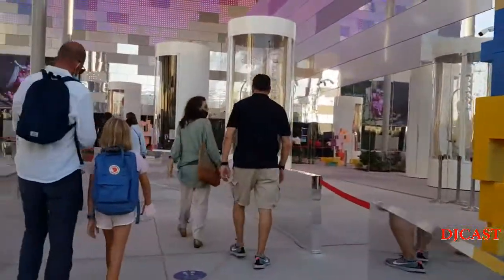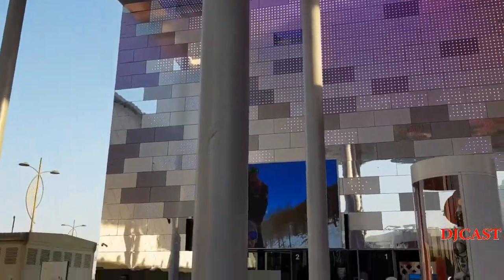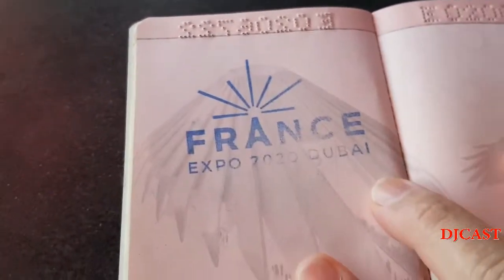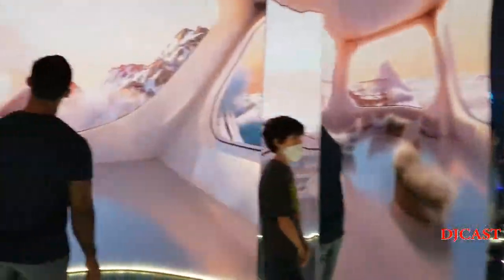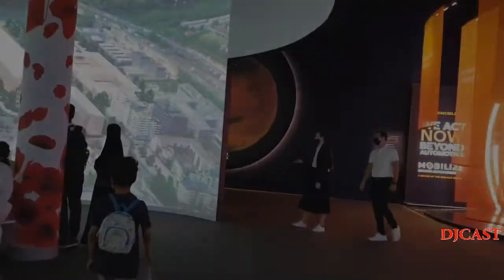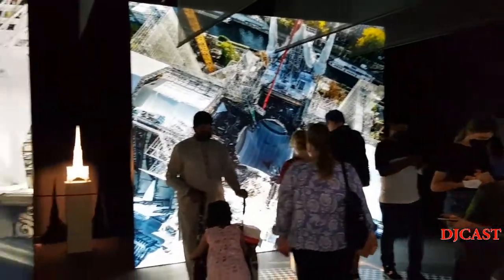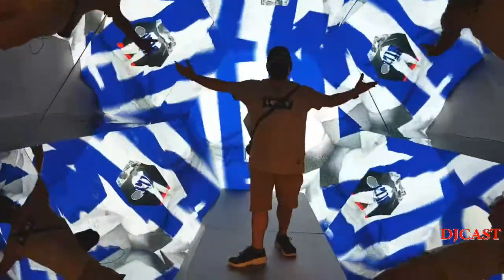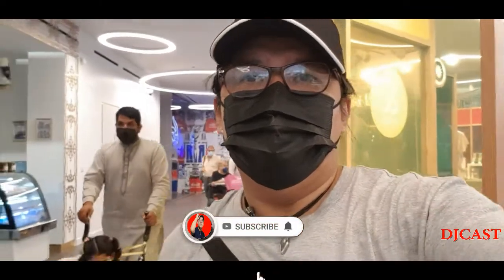FRANCE PAVILION EXPO 2020 DUBAI | Mobility District | DJCAST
FRANCE PAVILION EXPO 2020 DUBAI | Mobility District
France, Lightspeed Inspiration
Explore light as a source of inspiration, knowledge and creativity. The France Pavilion seeks to rethink progress, create emotions and connections, and unleash new ideas to reinvent our world.
The France Pavilion at Expo 2020 Dubai will play a significant role in reviving the French economy, according to its Commissioner-General Erik Linquier.

RELATED VIDEOS EXPO 2020 DUBAI:
[4K] The MOST AMAZING To WATCH At NIGHT | EXPO 2020 Dubai
WATER FEATURE AT NIGHT | EXPO 2020 DUBAI | CRYSTAL WATER SHINES
4K  QATAR PAVILION EXPO 2020 DUBAI | DJCAST
[4K]  MONTENEGRO PAVILION EXPO 2020 DUBAI | DJCAST
4K STATE OF PALESTINE PAVILION  EXPO 2020 DUBAI | DJCAST
4K  SINGAPORE Pavilion Expo 2020 DUBAI | Sustainability District | DJCAST
4K  EXPO 2020 DUBAI  | USA Pavilion Life, Liberty and the Pursuit OF THE FUTURE |  DJCAST
[4K] DP WORLD Pavilion Expo 2020 DUBAI  |  DJCAST